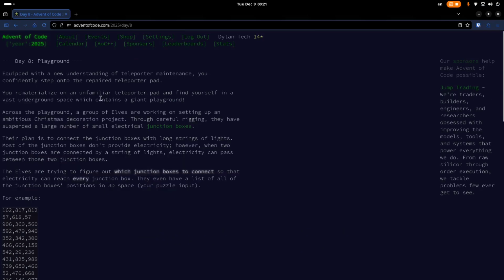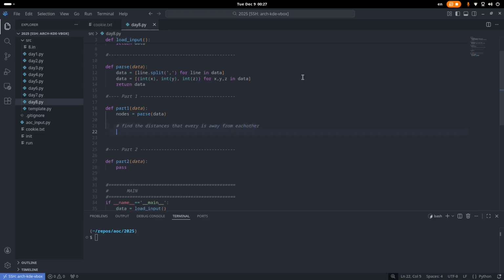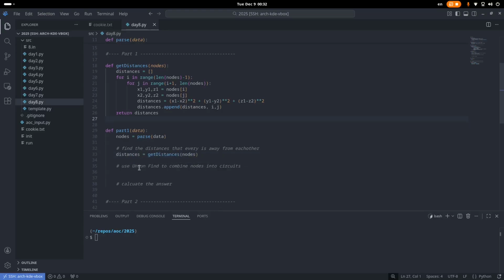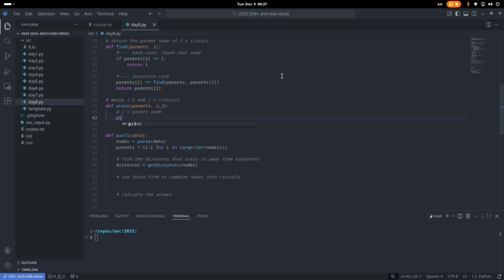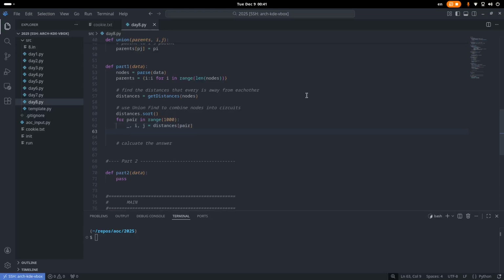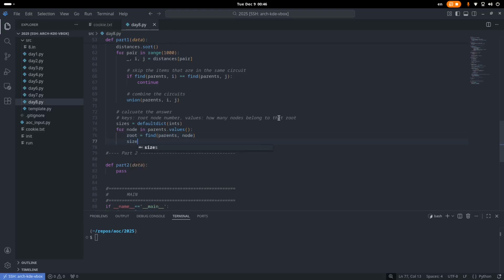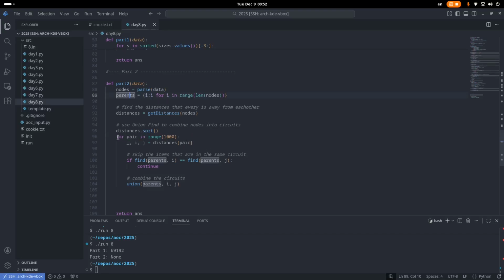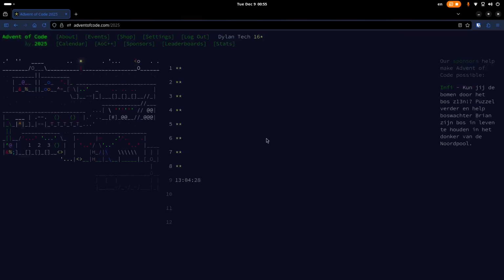Advent of Code 2025 - Day 8 (Python)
This is the solution for Advent of Code 2025 Day 8 in Python.
I'll be posting my solutions each day so please follow along!

0:00 Intro
0:17 Part 1
1:09 Part 1 Code
14:57 Part 2
15:28 Part 2 Code
18:35 Outro